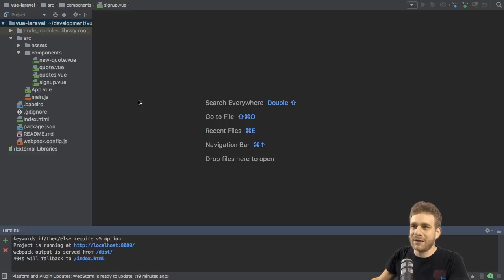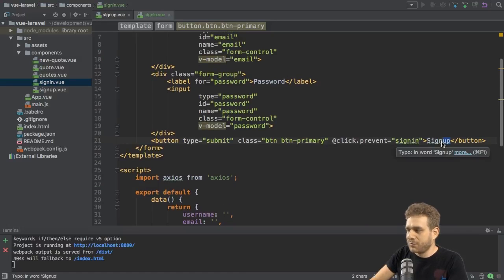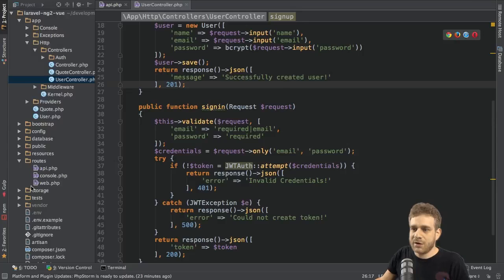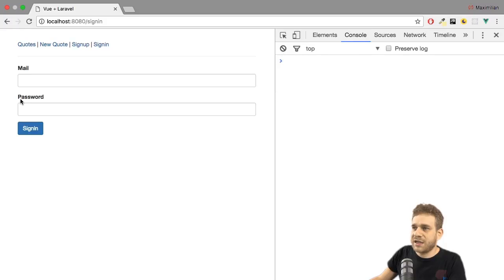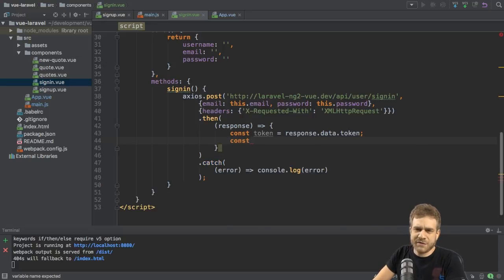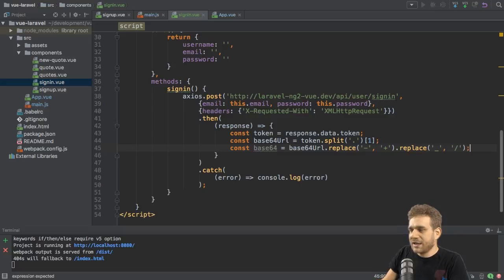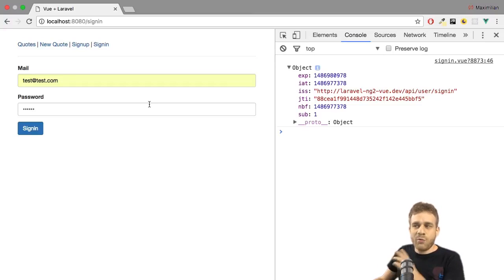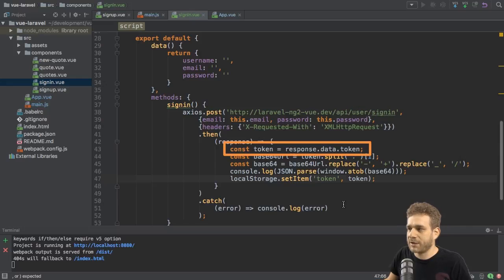SIGNING IN WITH VUE JS Laravel + Angular 2 Vue js 2